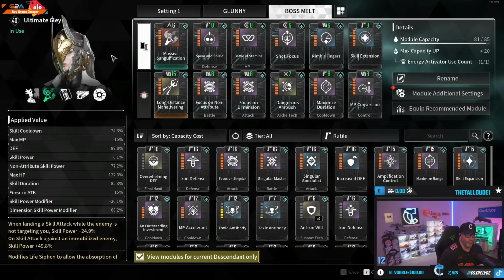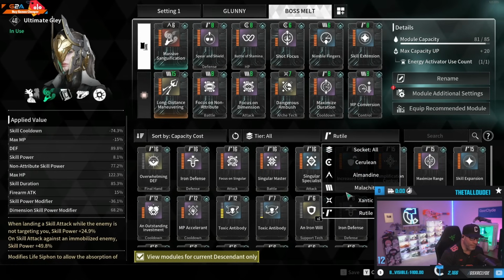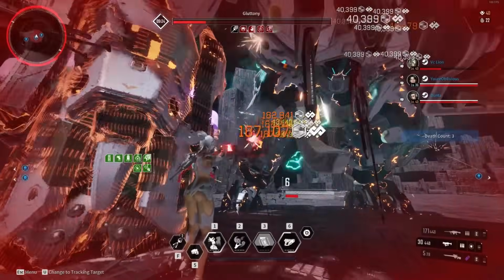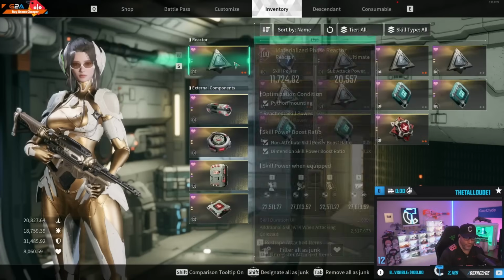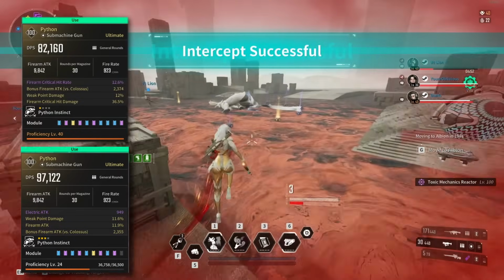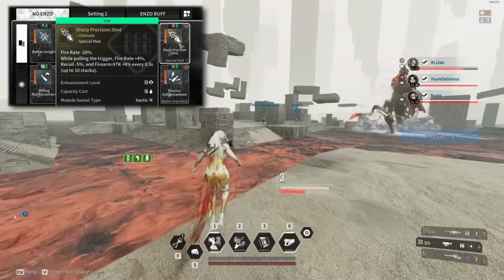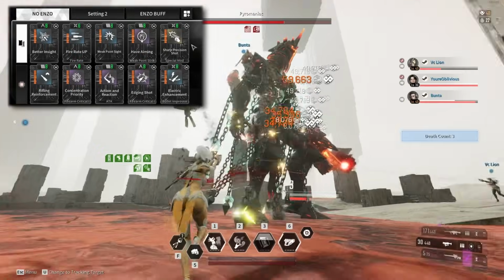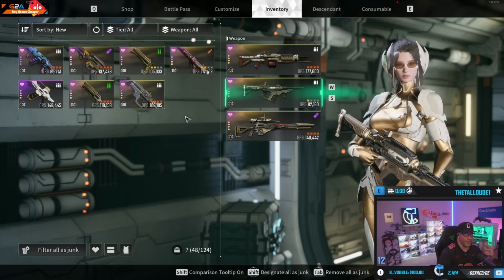Ultimate UPDATED Gley Build (Team & Solo Play) / The First Descendant Gley Guide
0:00 Intro
1:20 Boss melt
3:24 Reactor/External Components for Boss melt
4:17 Python builds/sub stats
6:23 Thundercage
6:37 Solo Boss kill
8:30 Outro